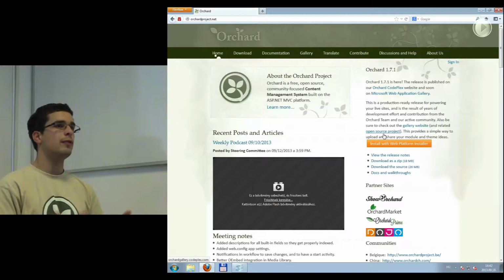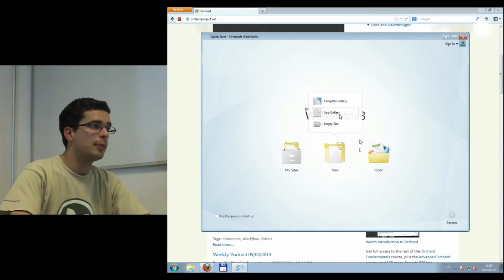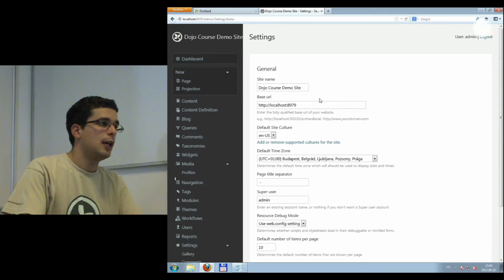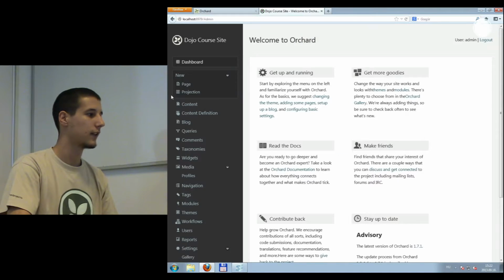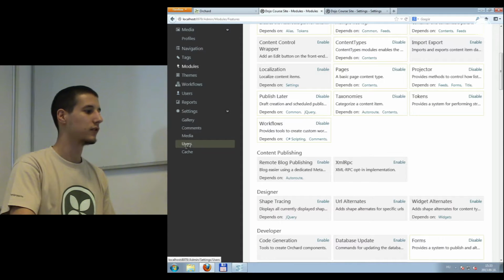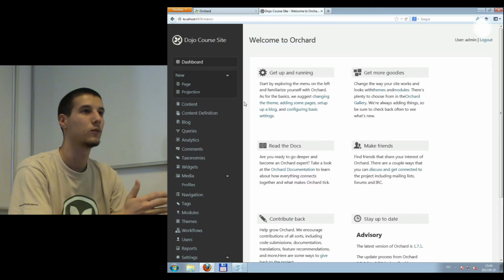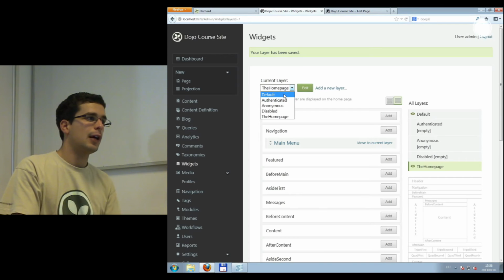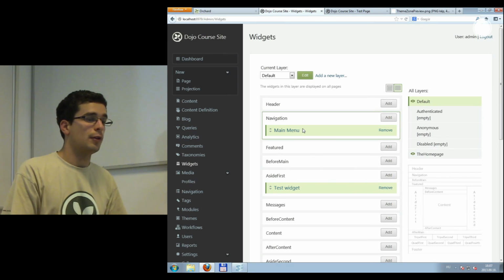First steps with Orchard - Dojo Course tutorial 1.